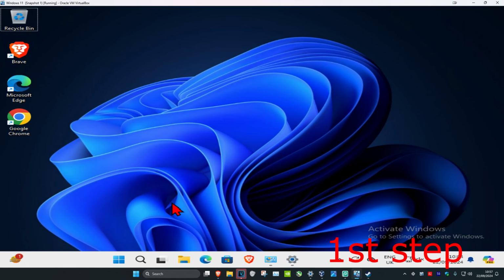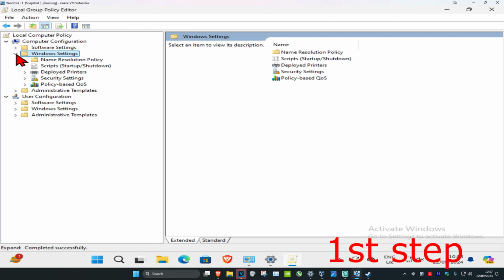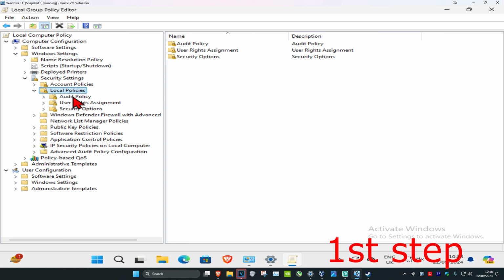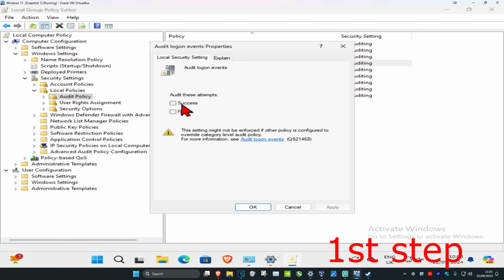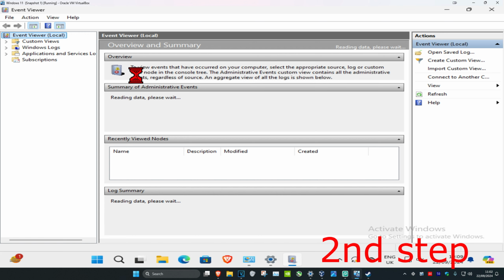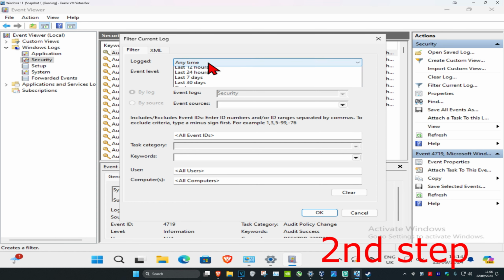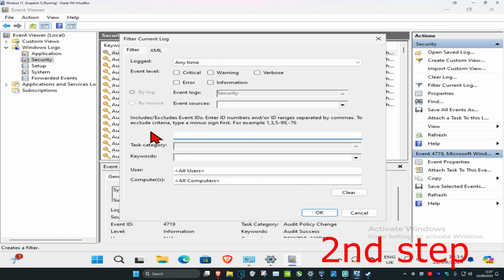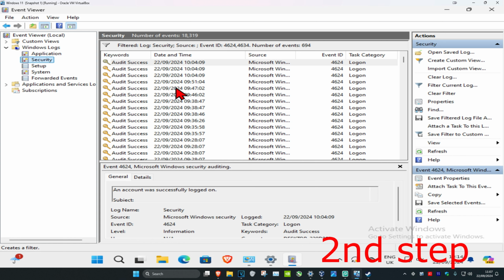How To Event Log Login and Shutdown Activities in Windows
How to Event Log Login and Shutdown Activities in Windows 11/10/8/7.

There are times when a user wants to know the startup and shutdown history of a computer. Mostly, system administrators need to know about the history for troubleshooting purposes. If multiple people use the computer, it may be a good security measure to check PC startup and shutdown times to make sure the PC is being used legitimately. In this tutorial we will discuss two ways to keep track of your PC shutdown and startup times.

If you are curious to know why your computer shut down and what happened exactly during the shut down, you will be happy to know that Windows is able to track the shut down process and write a number of events in the system log. In this tutorial, we will see how to find them.

As the OS is using the default log format, all the events related to the shut down can be viewed with the built-in Event Viewer tool. No other third-party tools are required.
In Windows 10, there are three events connected with shut down and restart.

Event ID 1074 - Indicates that the shut down process was initiated by an app. For example, it can be Windows Update.

Event ID 6006 - The clean shut down event. This means Windows 10 was turned off correctly.

Event ID 6008 - Indicates a dirty/improper shutdown. Appears in the log when the previous shutdown was unexpected, e.g. due to power loss or BSoD (Bug check).

Windows Event Viewer is a wonderful tool which saves all kinds of stuff that is happening in the computer. During each event, the event viewer logs an entry. The event viewer is handled by eventlog service that cannot be stopped or disabled manually, as it is a Windows core service. The event viewer also logs the start and stop times of the eventlog service. We can make use of those times to get an idea of when our computer was started or shut down.

The eventlog service events are logged with two event codes. The event ID 6005 indicates that the eventlog service was started, and the event ID 6009 indicates that the eventlog services were stopped. Let’s go through the complete process of extracting this information from the event viewer.